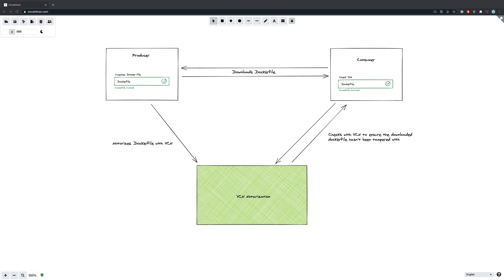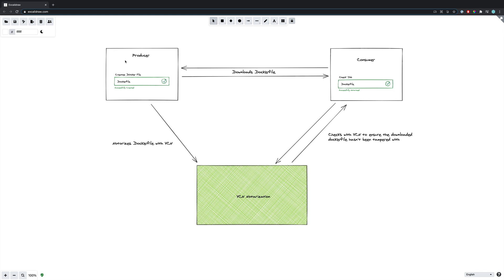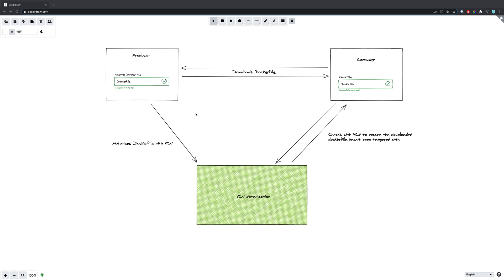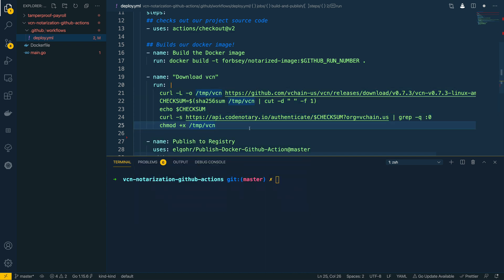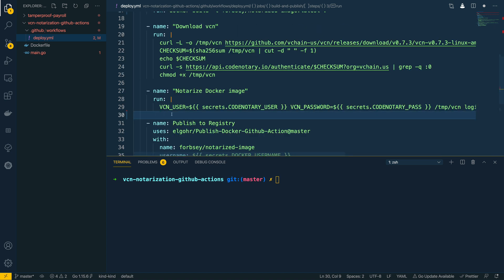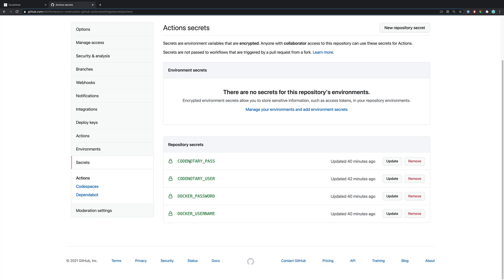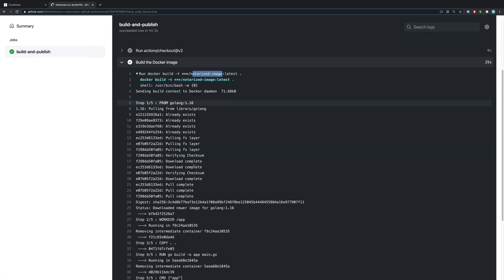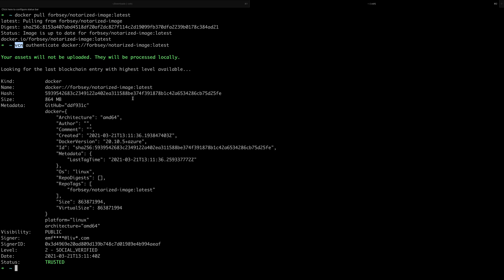GitHub Actions - Improving Security By Notarizing Your Files with vCN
🎥 Recording Setup

Mic Boom